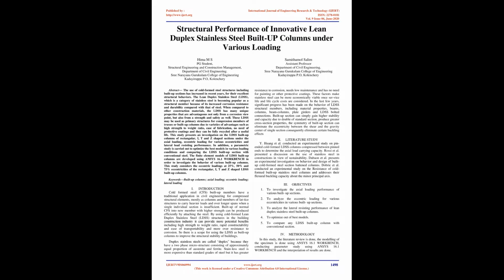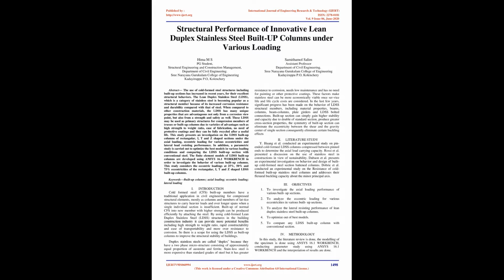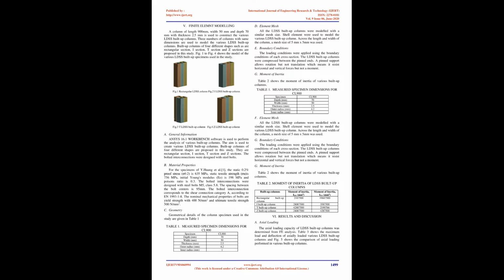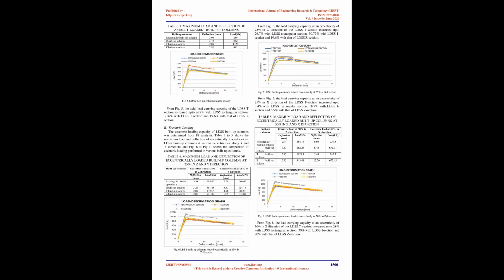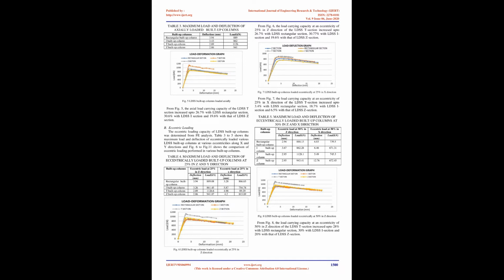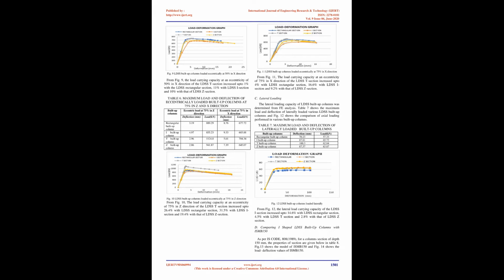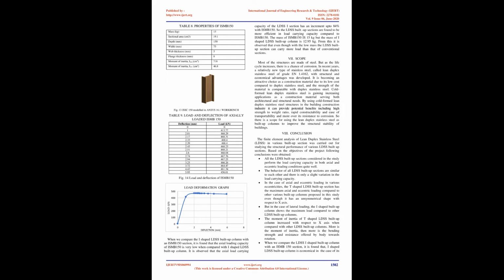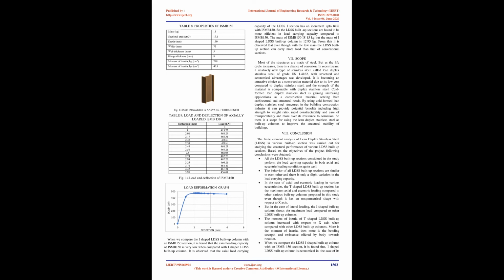Structural Performance of Innovative Lean Duplex Stainless Steel Built-UP Columns under Various.....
👇Download Article👇

IJERTV9IS060994
Structural Performance of Innovative Lean Duplex Stainless Steel Built-UP Columns under Various Loading

Hima M S , Samithamol Salim

The use of cold-formed steel structures including built-up sections has increased in recent years, for their excellent structural behaviors. The Lean Duplex Stainless Steel (LDSS), which is a category of stainless steel is becoming popular as a structural member because of its increased corrosion resistance and durability compared with that of steel. When compared to other construction materials, the LDSS has many unique properties that are advantageous not only from a corrosion view point, but also from a strength and safety as well. These LDSS may be used as primary structures for compression members of trusses or built-up columns due to varieties of advantages such as high strength to weight ratio, ease of fabrication, no need of protective coatings and they can be fully recycled after a useful life. This study presents an investigation on the LDSS built-up columns of rectangular, I, T and Z shaped sections under the axial loading, eccentric loading for various eccentricities and lateral load resisting performance. In addition, a parametric study is carried out to optimize the best models in various loading conditions and comparing the LDSS built-up section with conventional steel. The finite element models of LDSS built-up columns are developed using ANSYS 16.1 WORKBENCH in order to investigate the behavior of various built-up columns. This study considers the eccentric loadings at 25%, 50% and 75% eccentricities of the rectangular, I, T and Z shaped LDSS built-up columns.